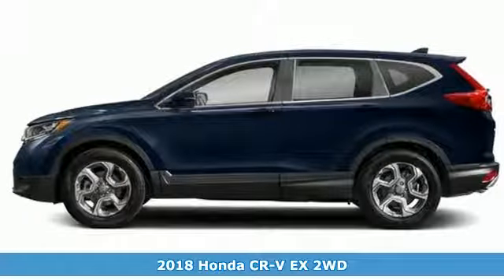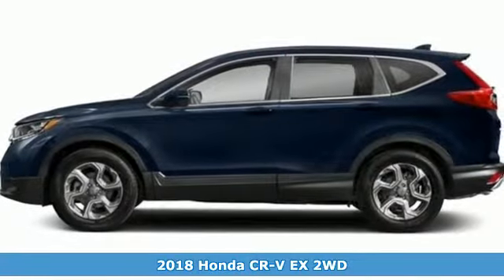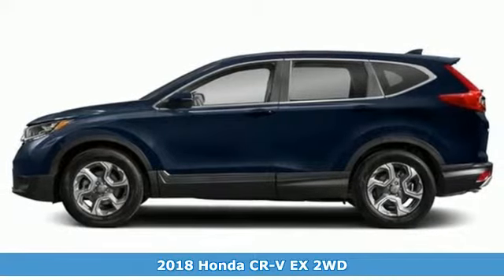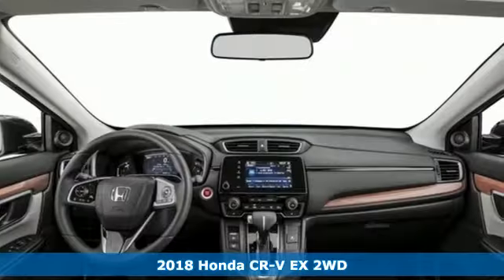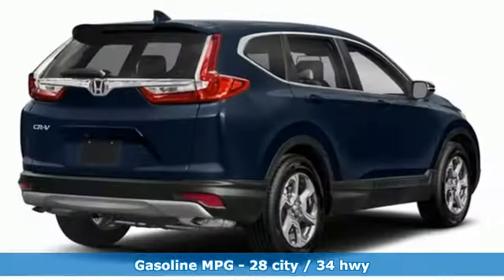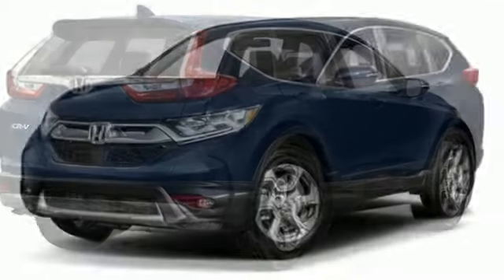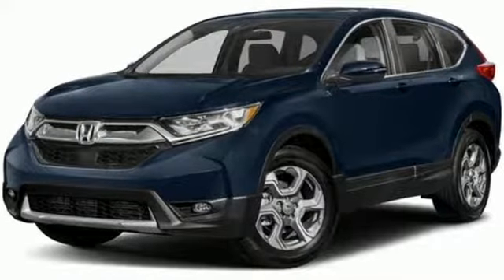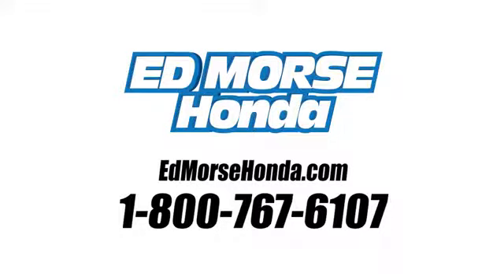New 2018 Honda CR-V West Palm Beach Juno, FL JE051908 - SOLD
Year: 2018
Make: Honda
Model: CR-V
Trim: EX
Engine: 1.5L 4-Cyl Engine
Transmission: Automatic
Color: BU/Obsidian
Stock #: JE051908
VIN: 7FARW1H54JE051908
Contact Ed Morse Honda today for information on dozens of vehicles like this 2018 Honda CR-V EX. This Honda includes: OBSIDIAN BLUE PEARL GRAY, CLOTH SEAT TRIM *Note - For third party subscriptions or services, please contact the dealer for more information.* This SUV gives you versatility, style and comfort all in one vehicle. Save money at the pump with this fuel-sipping Honda CR-V. The Honda CR-V EX will provide you with everything you have always wanted in a car -- Quality, Reliability, and Character.

Address:
3790 West Blue Heron Boulevard